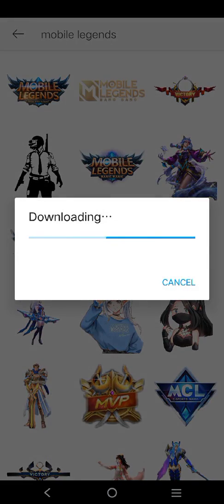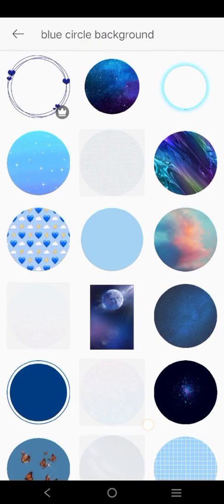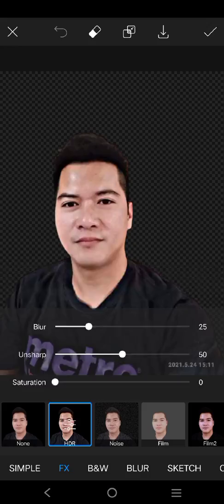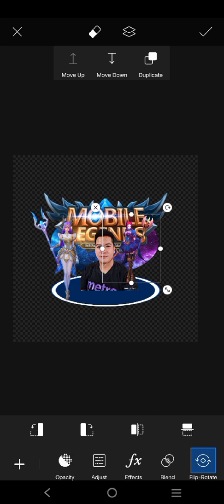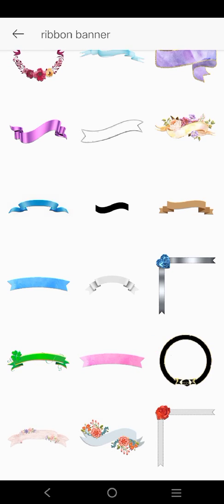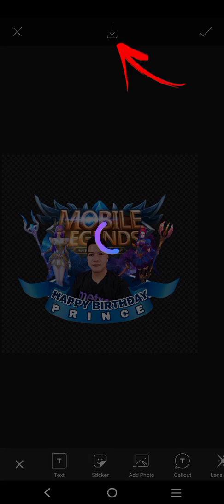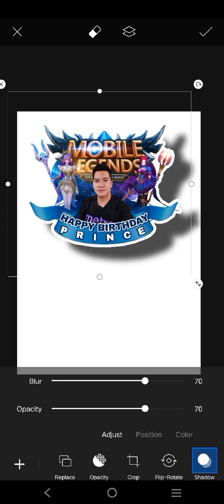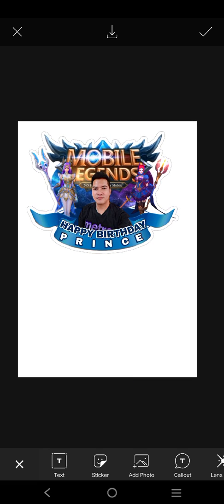DIY ML CAKE TOPPER STANDEE | CAKE TOPPER TUTORIAL